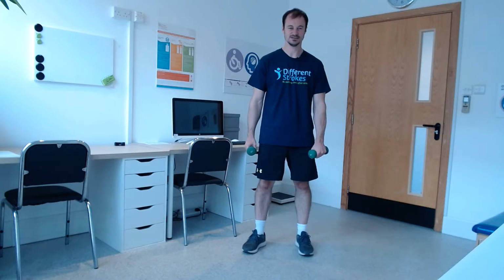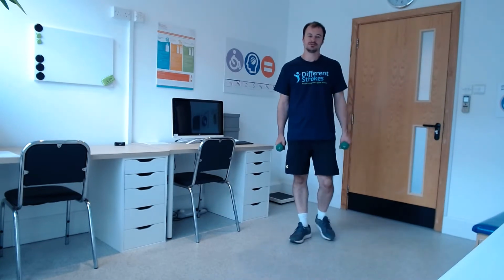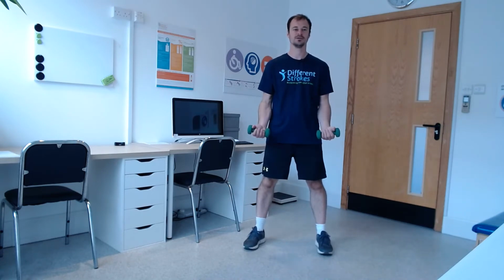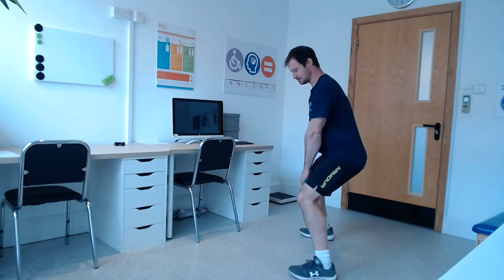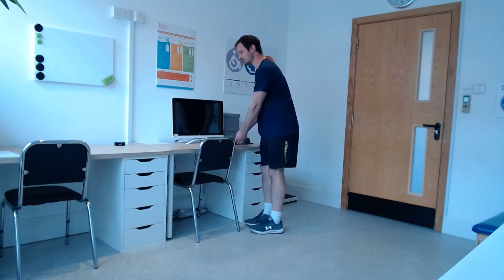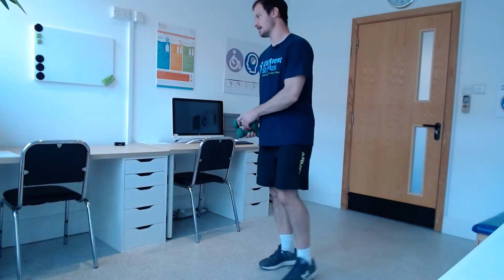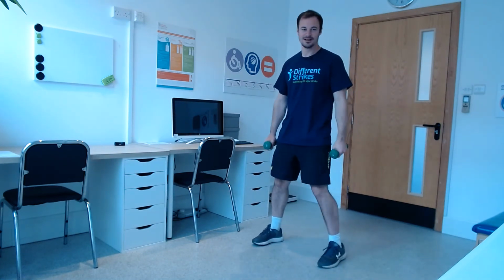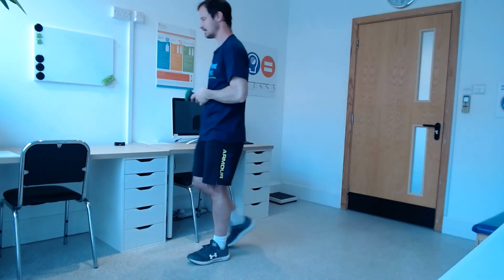Stroke Exercise Class - Strength Training (Week 1 of 4) (Level 4 - Week 30)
Video by: Matt Brinkley of Brinkley Physical Therapy, for Different Strokes

Exercise level: Level 4

These sessions are designed for people who can walk independently with a stick or a trekking pole indoors, and outdoors on even surfaces.

Targeted area: Strength Training (Week 1 of 4)
Strength training improves the performance of your muscles while performing tasks. This includes being able to lift and control heavier loads.
The exercises performed will be completed with slow control to maximise the strength effort.
For this exercise we recommend the following equipment: Dumbbells/ankle weights/cans of soup/beans or small refilled drinks bottle